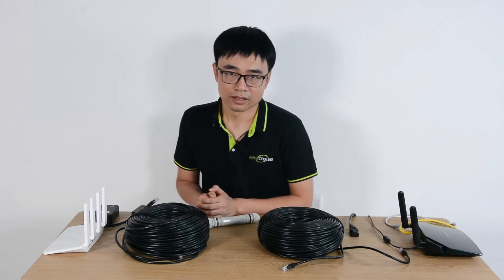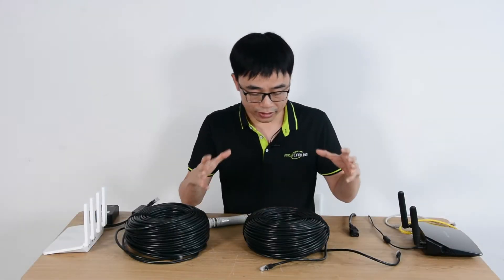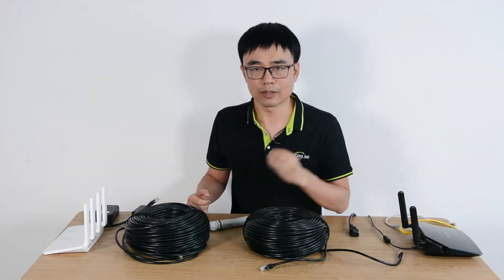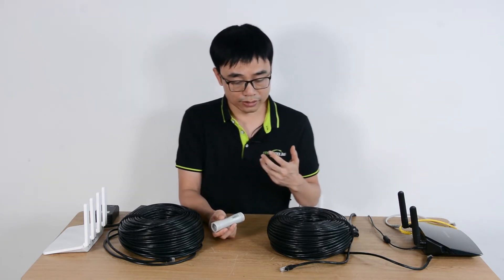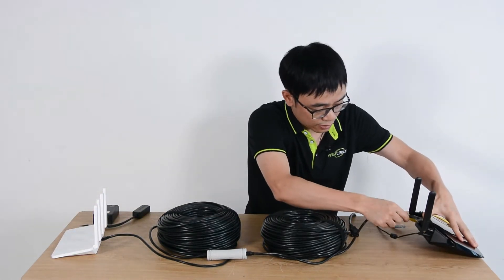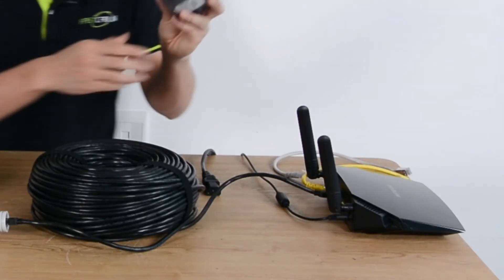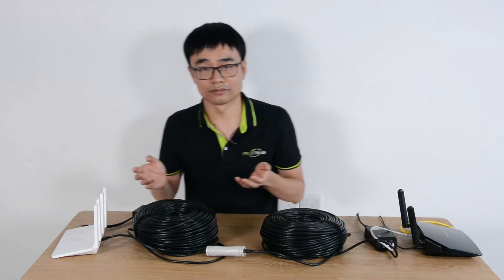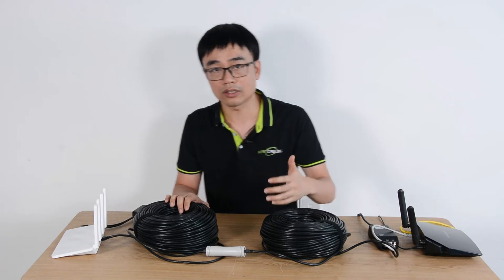Why PoE is Needed to Extend Ethernet for Non-PoE Device with PoE Extender?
The network is limited to 100 meters. The PoE extender is a handy device to extend the network beyond 100 meters. However, we can’t just add the PoE extender to repeat the non-POE network. The PoE injector and the PoE splitter are needed to work with the PoE extender even if you have a power source at the edge. The POE extender will take the power from the POE injector. The POE splitter can separate the data from the POE.